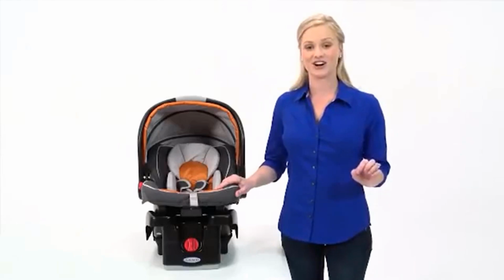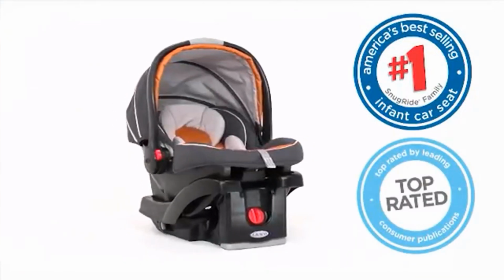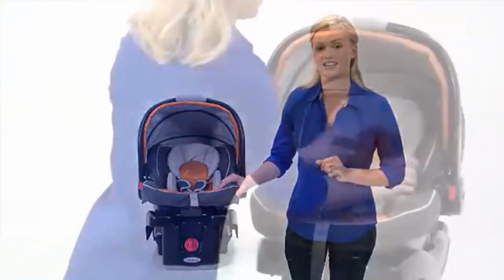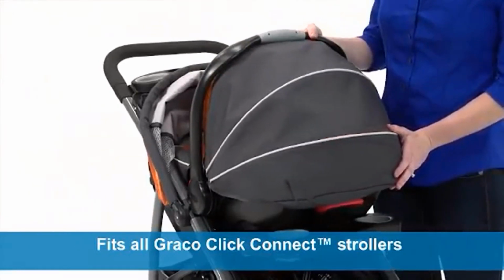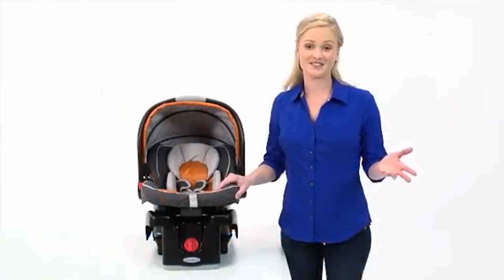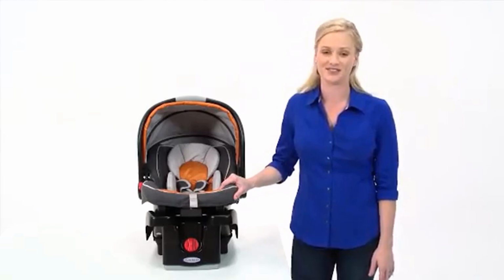TOP 8 Cheap Infant Car Seats 2018 | Cheap But Great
TOP 8 Cheap But Great Infant Car Seats in 2018:
1. Graco SnugRide Click Connect 35
2. Chicco Keyfit Infant Car Seat and Base
3. Evenflo Embrace LX Infant Car Seat
4. Baby Trend Flex-Loc Infant Car Seat
5. Peg Perego Primo Viaggio 4/35
6. Maxi-Cosi Mico Max 30
7. UPPAbaby MESA Infant Car Seat
8. CYBEX Aton Infant Car Seat